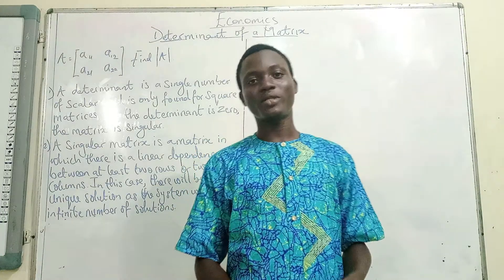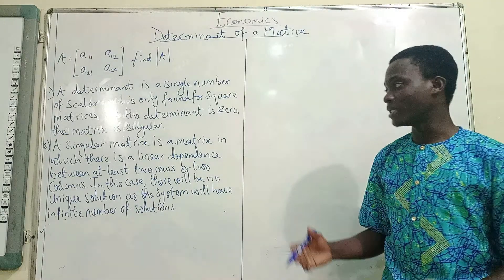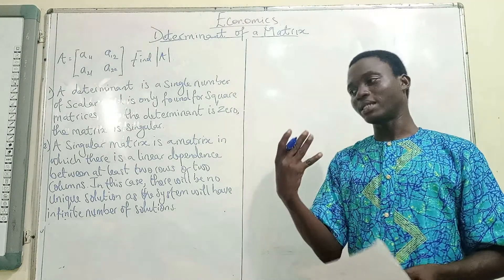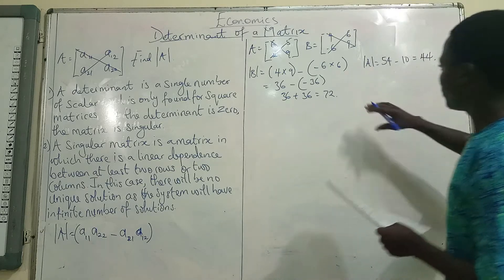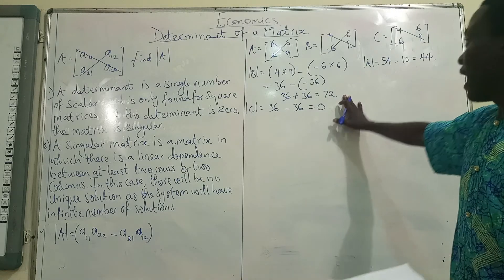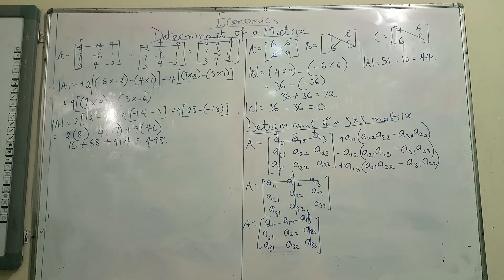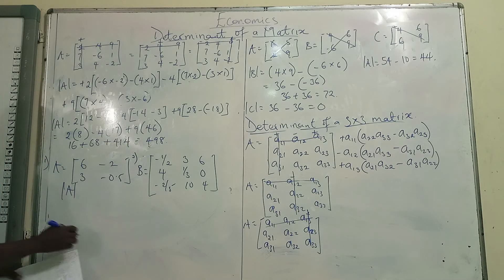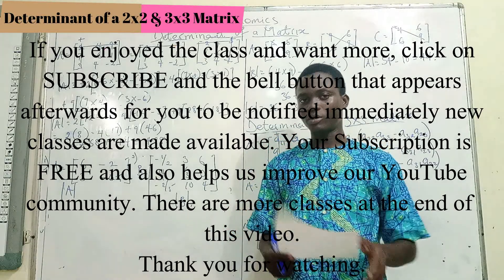How to find the Determinant of a 2×2 and 3×3 Matrix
Class outline
1. Determinant of a Matrix.
2. Singular Matrix.
3. How to find the Determinant of a 2×2 Matrix.
4. How to find the Determinant of a 3×3 Matrix.
5. Assignments for viewers and MORE.